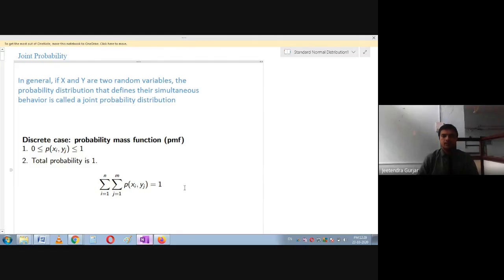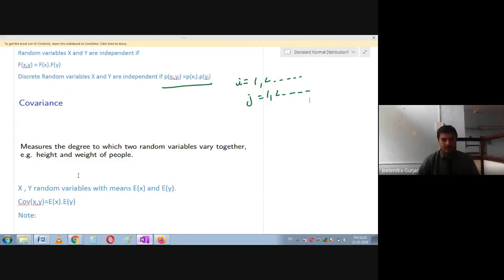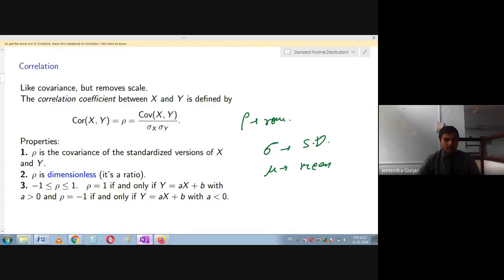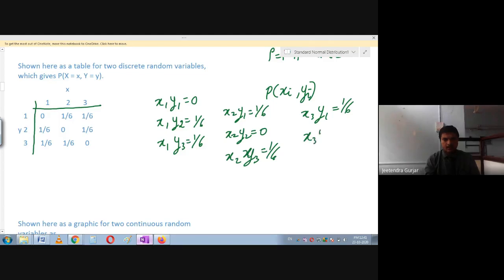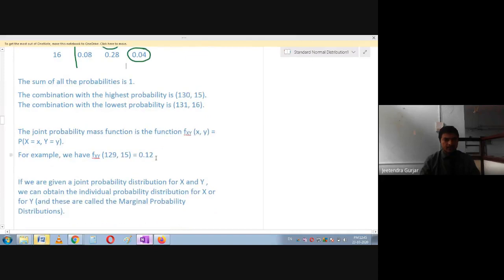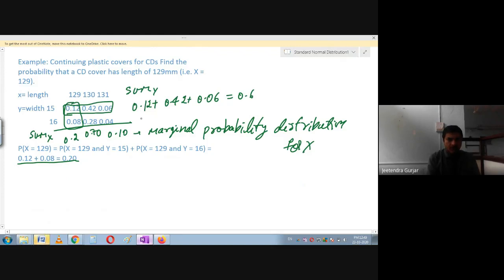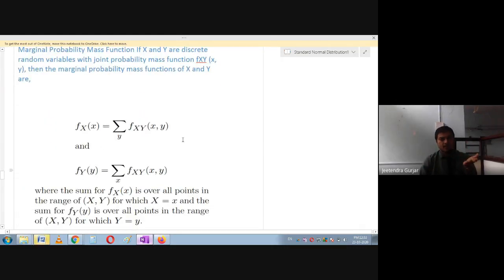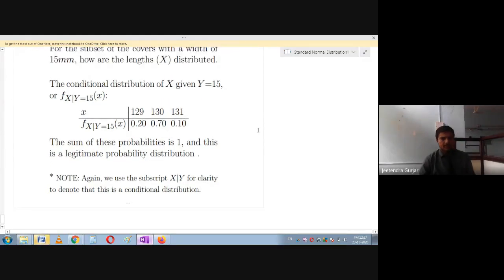Introduction to joint probability distribution for engineering students and degree students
Introduction to the joint probability distribution for engineering students and degree students. Examples of the joint probability distribution.